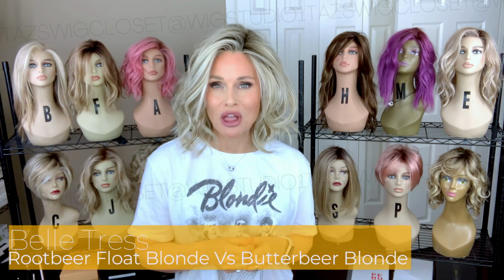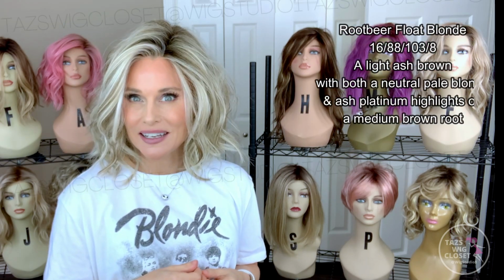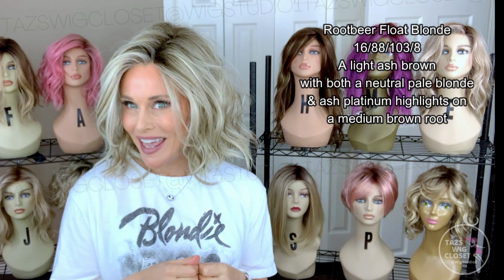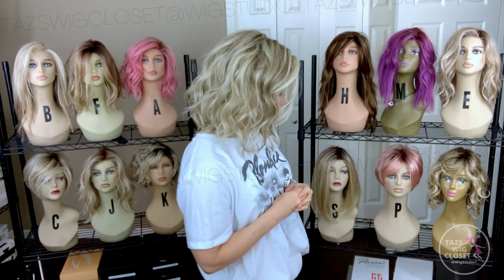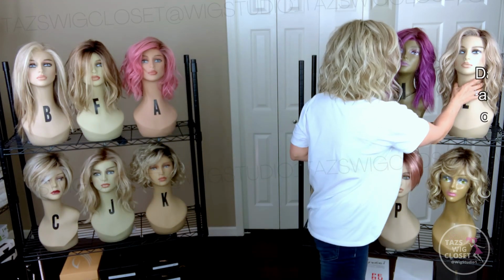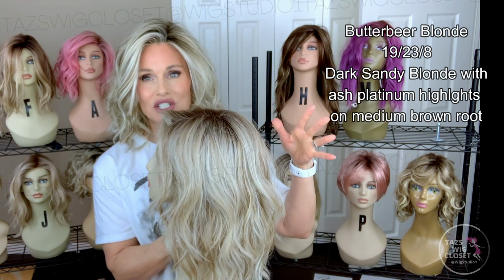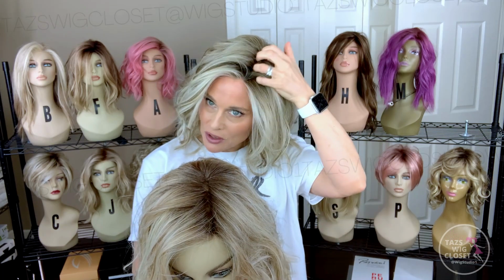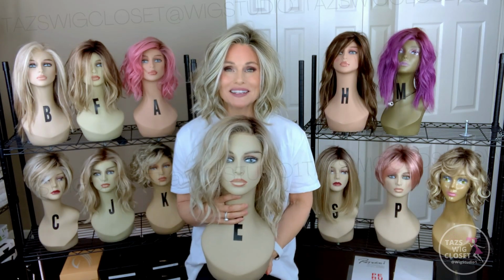Belle Tress ROOTBEER FLOAT BLONDE & BUTTERBEER BLONDE | FIND OUT which is COOLER? BRIGHTER?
WHICH is COOLER? BRIGHTER? The BEST COMPARISON of Belle Tress ROOTBEER FLOAT BLONDE (featured on Caliente) & BUTTERBEER BLONDE (featured on Dalgona).   Find out which is cooler!? Which is brighter?! THANKS SO MUCH FOR YOUR SUPPORT! XOXO TAZ